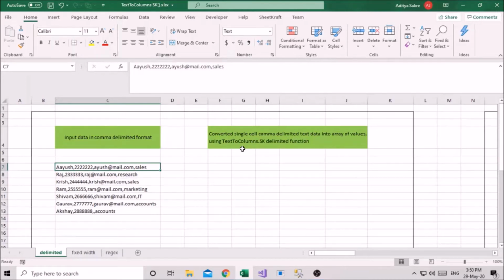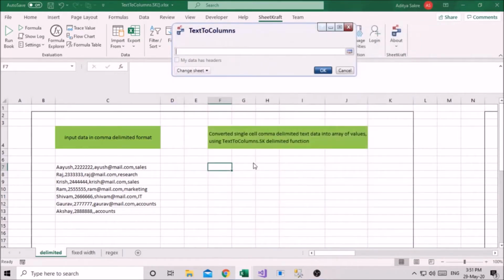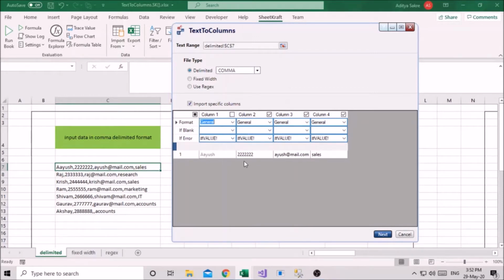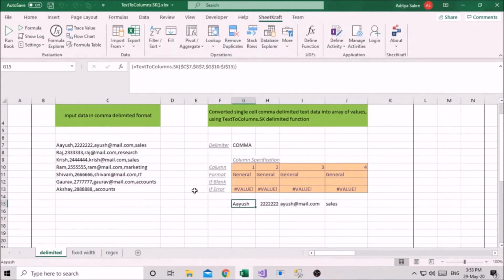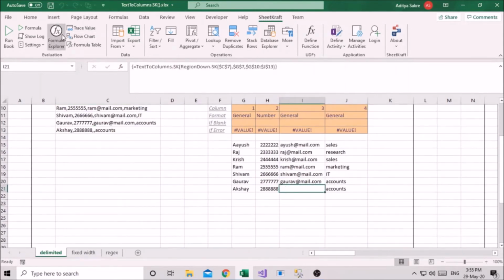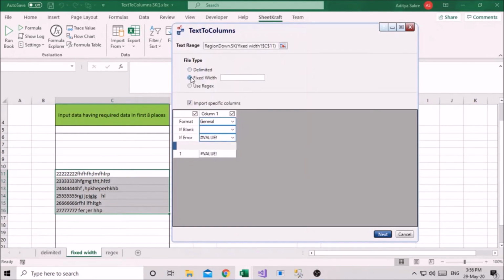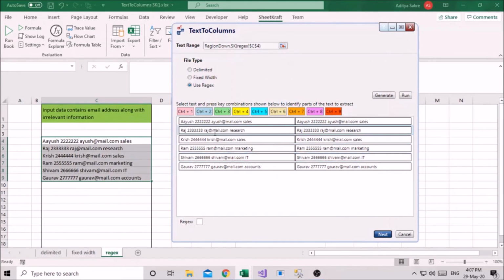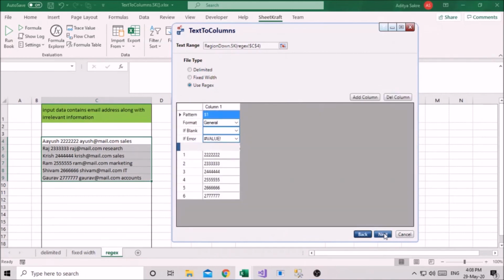Text To Columns Tutorial